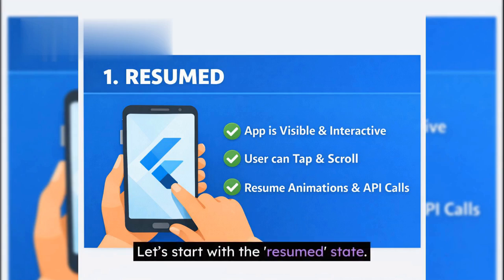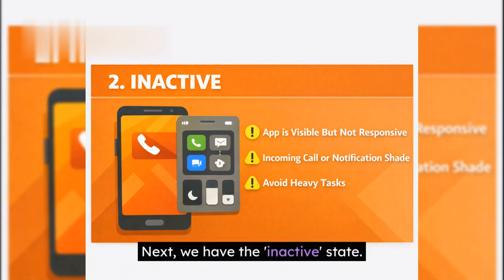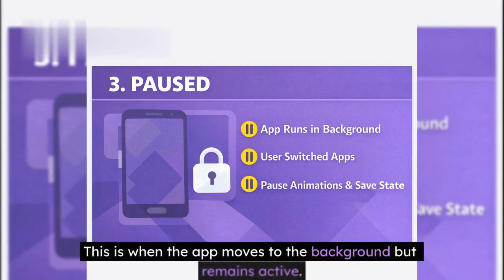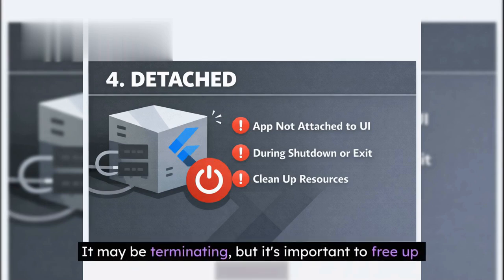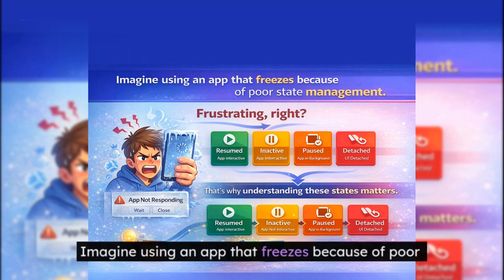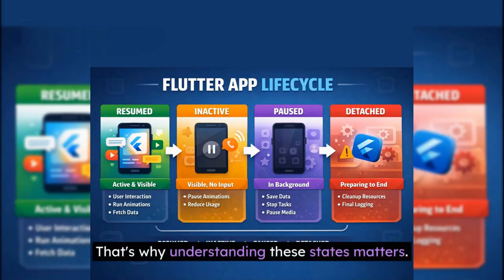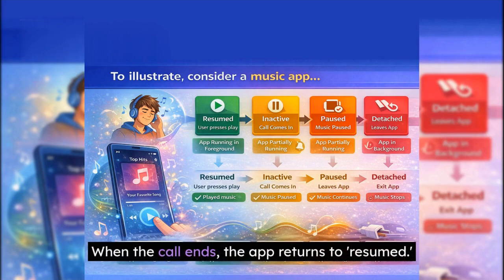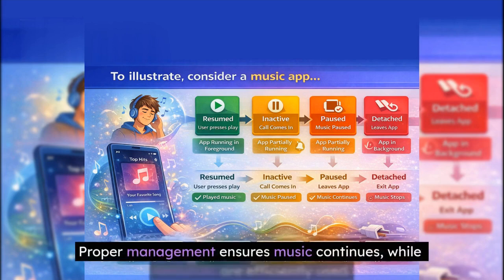Flutter App Lifecycle Explained | Build Smooth & Seamless User Experiences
Understanding the Flutter App Lifecycle is essential for building high-quality mobile applications. In this video, we explore how Flutter manages app states such as resumed, inactive, paused, and detached, and how developers can handle each state effectively.

You’ll learn:
What the Flutter app lifecycle is
How lifecycle states affect UI and performance
Best practices for managing app state changes
Tips to improve user experience across all app states

Whether you’re a beginner or an experienced Flutter developer, this guide will help you build robust, lifecycle-aware Flutter apps.